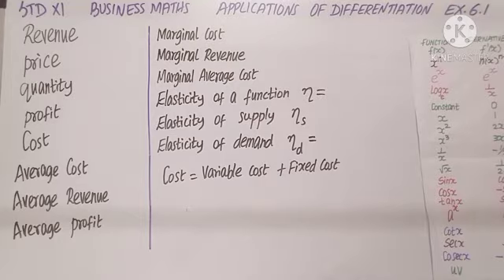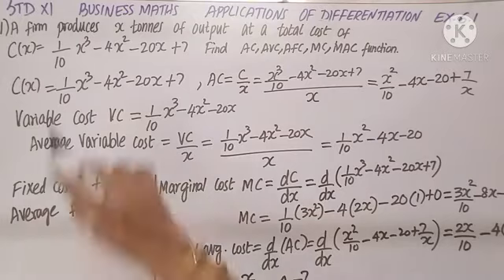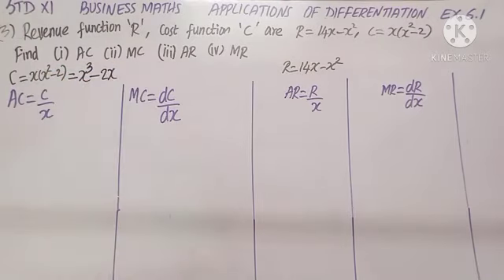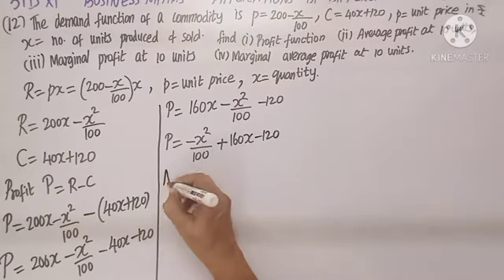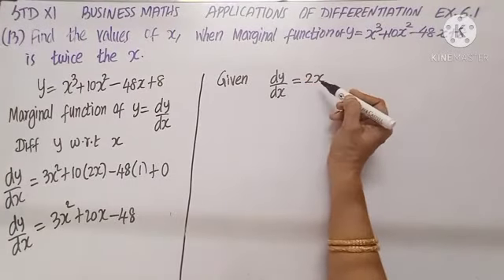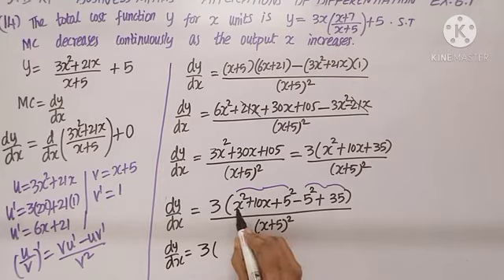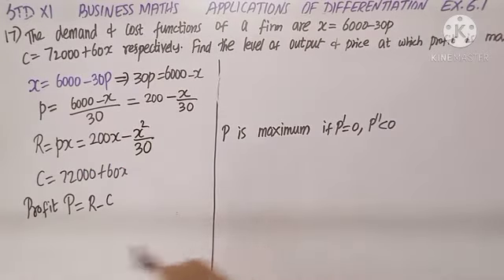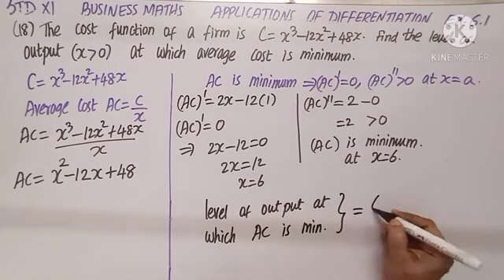Std11|BM#55| Ex6.1-1,2,3,7,12,13,14,16,17,18|Business maths|Marginal & average cost/ revenue/profit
TN SYLLABUS
Applications of Differentiation
Mrs BHARATHY